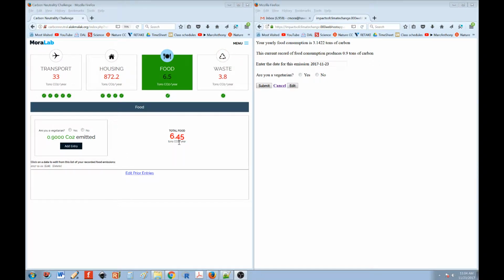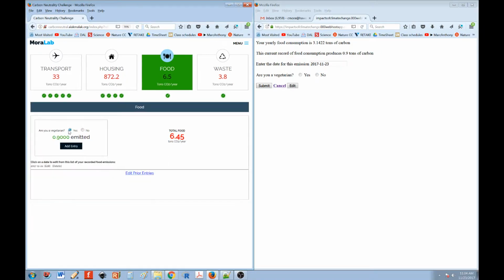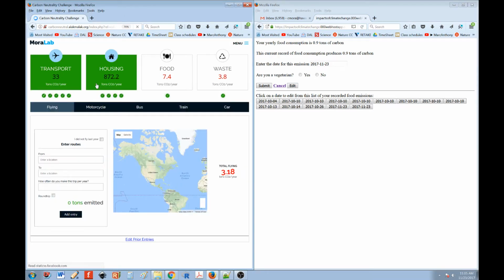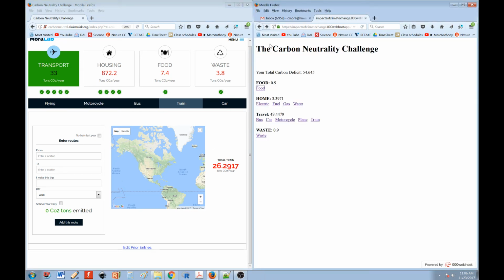Comment 34 CO2 aggragted calculations